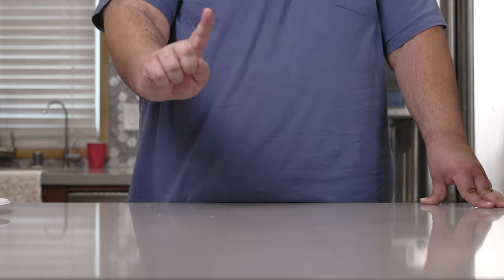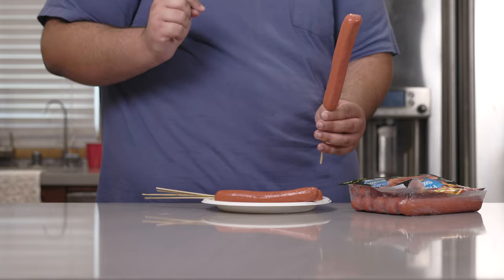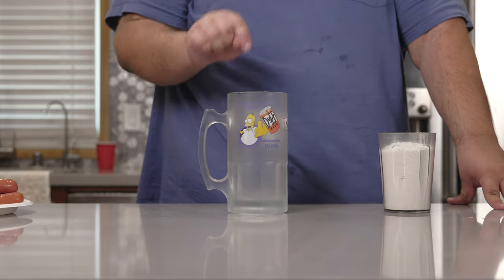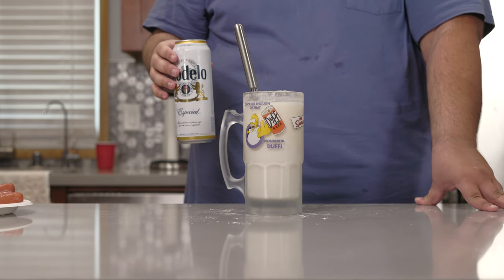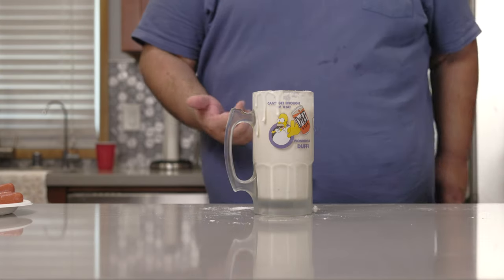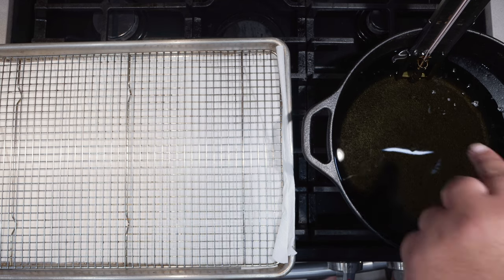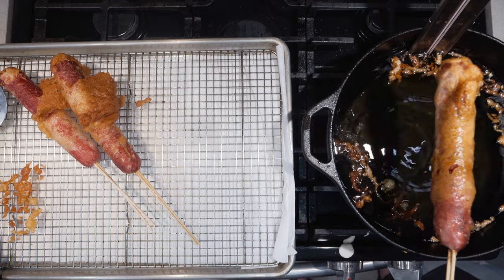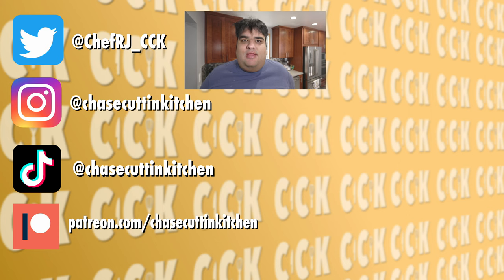Beer Battered Hot Dog with Beer Cheese Sauce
Corn Dogs are fine, but I want to take things to the next level.  For this episode, I took a jumbo hot dog, dipped in beer batter, deep fried it, and served it with beer and cheddar sauce.  And if you think that's overkill, you must be new here.